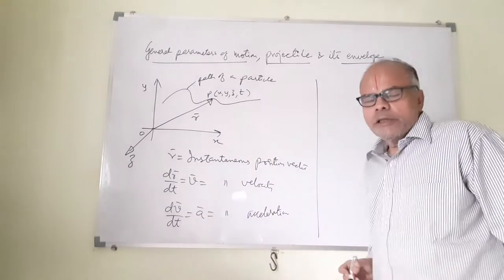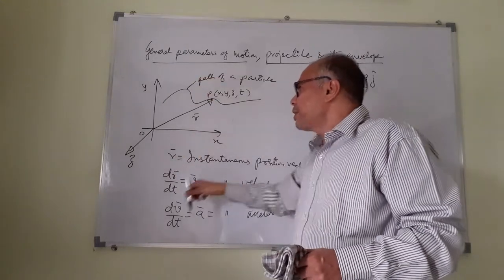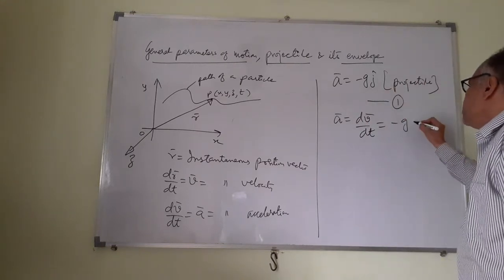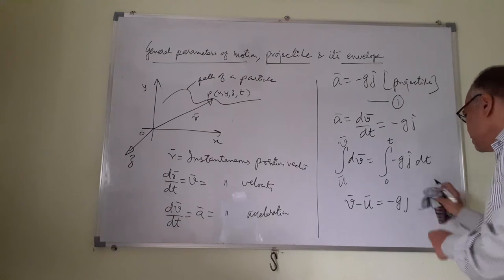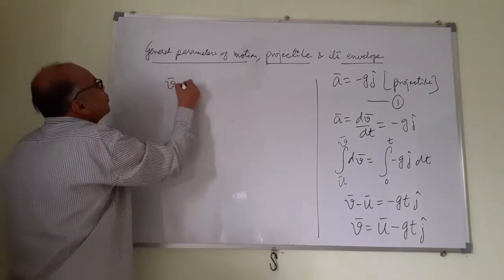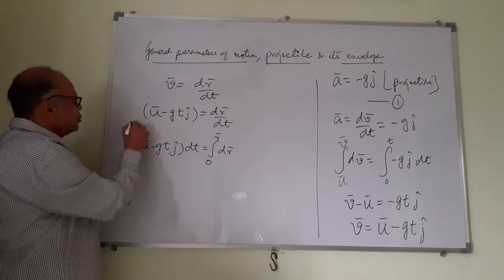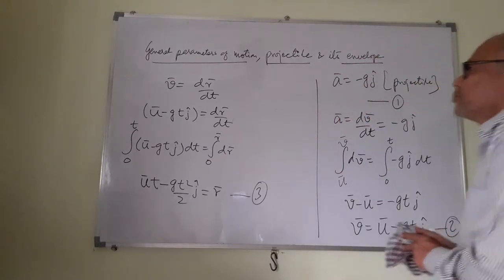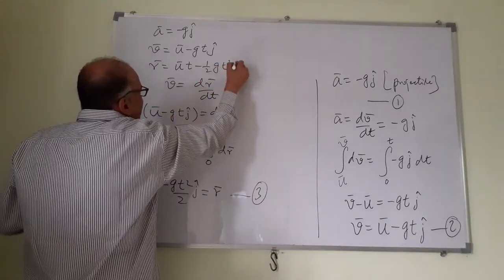13. General Motion Parameters, Projectile Motion & it's Envelope.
The general motion of a particle reduces to projectile motion when the acceleration vector is constant.